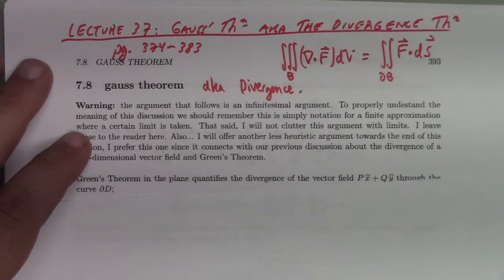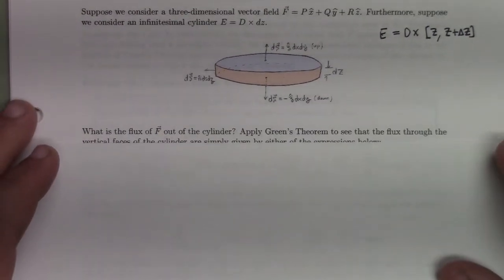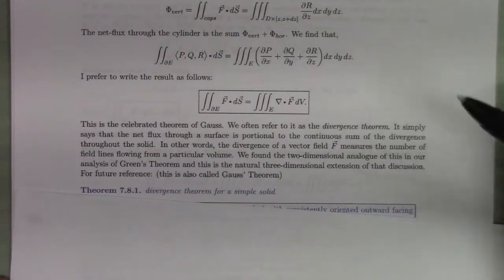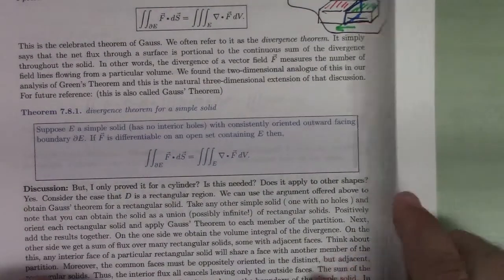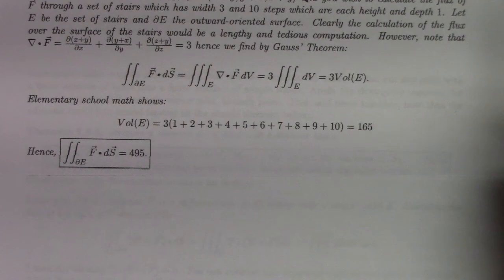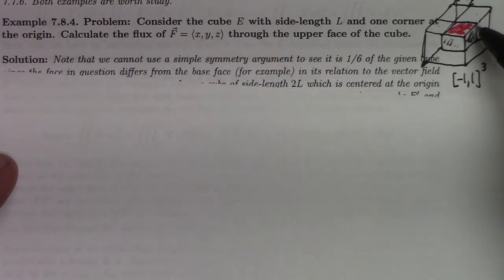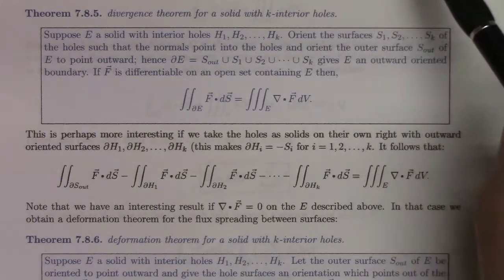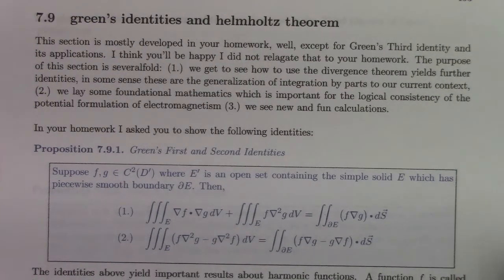Lecture 37: Divergence Theorem